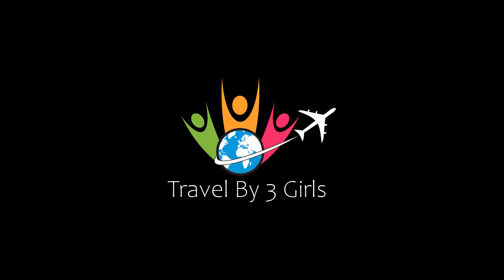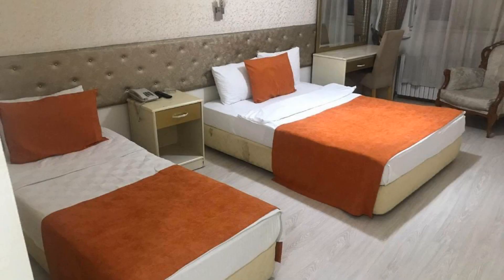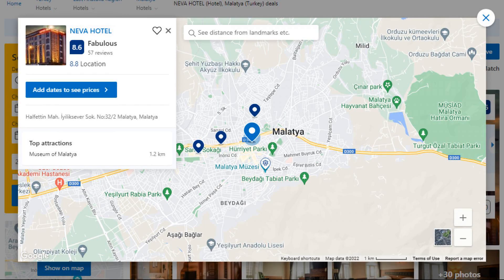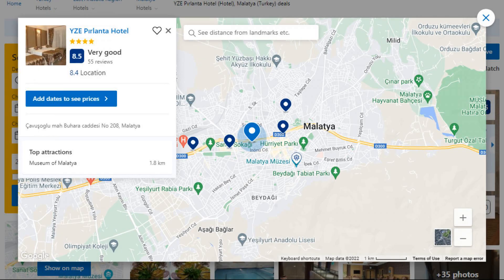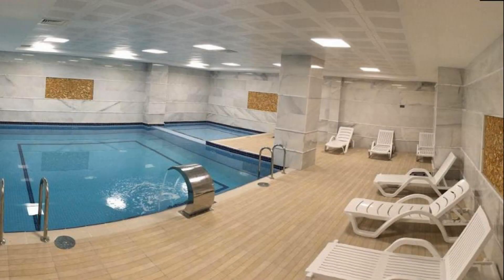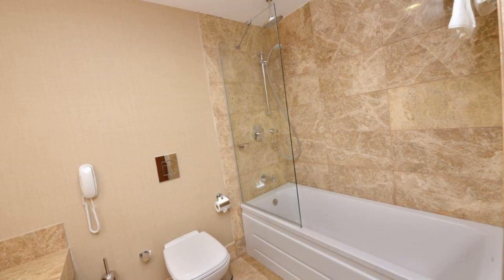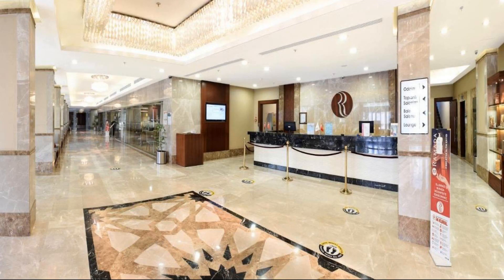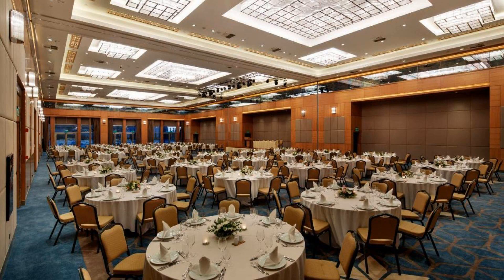Top 5 Recommended Hotels In Malatya | Best Hotels In Malatya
Queries Solved:
1) Top 5 Recommended Hotels In Malatya
2) Top 5 Hotels In Malatya
3) Top Five Hotels In Malatya
4) Top 5 Romantic Hotels In Malatya
5) 5 Best Hotels For Couples In Malatya
6) Hotels In Malatya
7) Best Hotels In Malatya
8) Top 5 5 Star Hotels In Malatya
9) Best 5 Star Hotels In Malatya
10) 5 Star Hotels In Malatya
11) Top 5 Luxury Hotels In Malatya
12) Luxury Hotel In Malatya
13) Luxury Hotels In Malatya
14) Luxury Stay In Malatya
15) Top 5 4 Star Hotel In Malatya
16) Best 4 Star Hotel In Malatya
17) 4 Star Hotel In Malatya

Track Title: Subway Dreams
Artist: Dan Henig